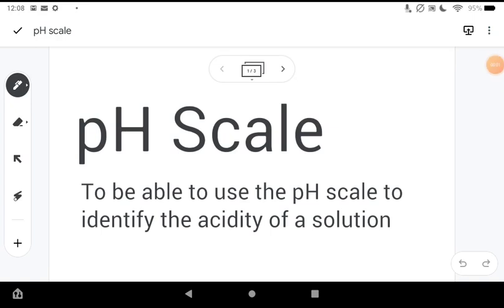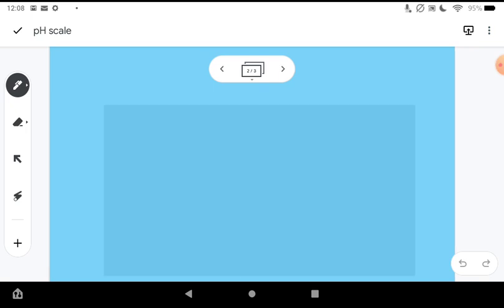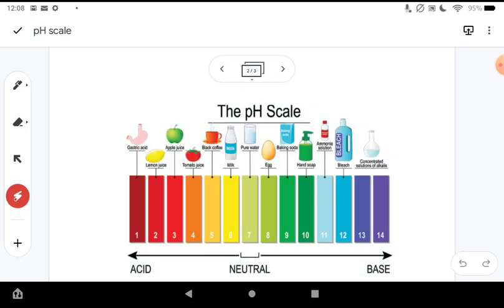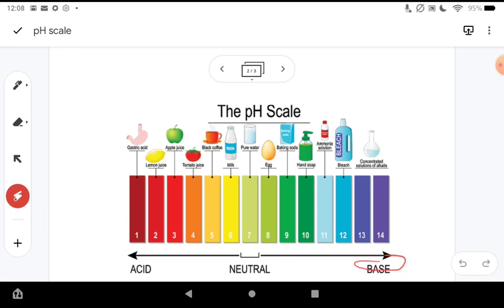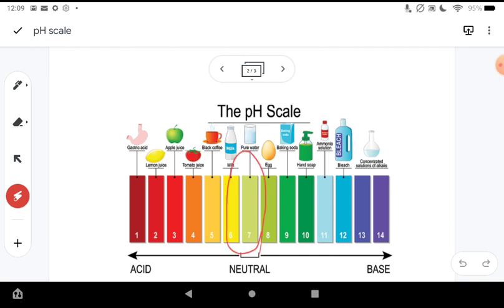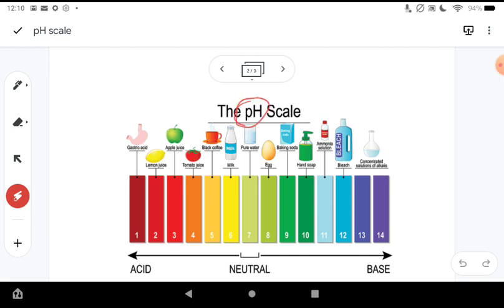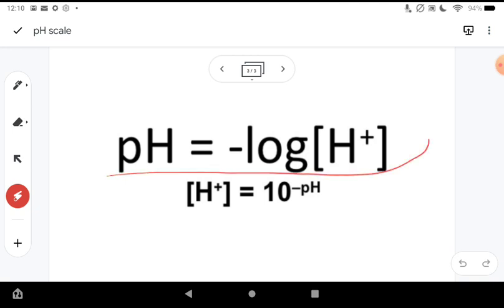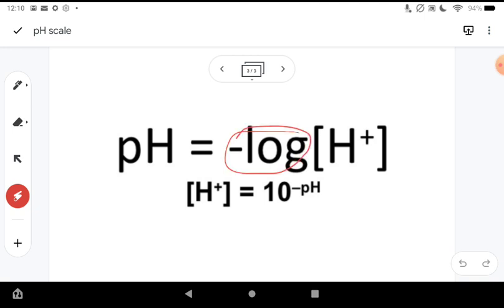pH Scale - GCSE Chemistry